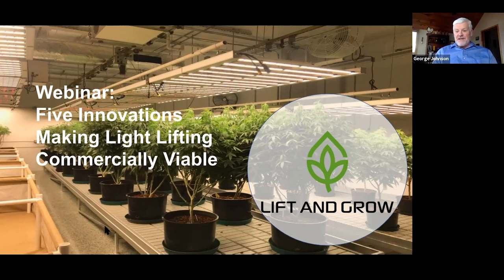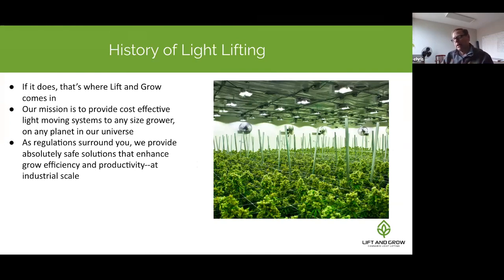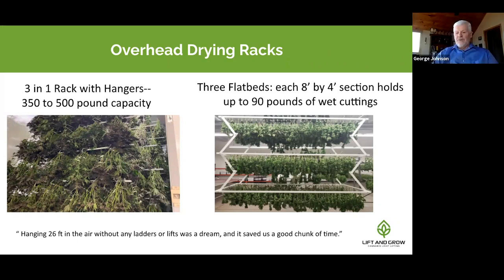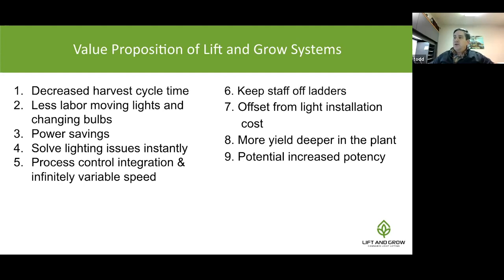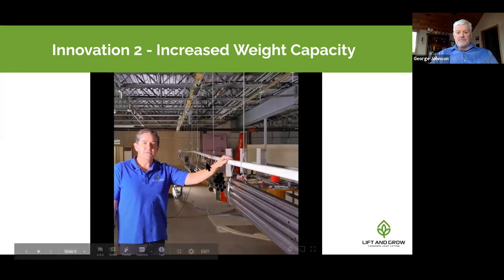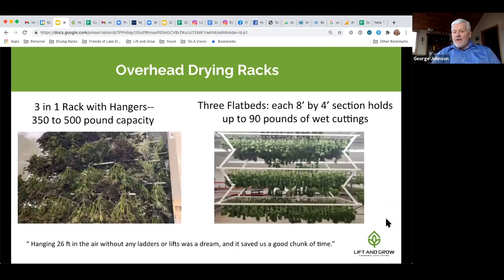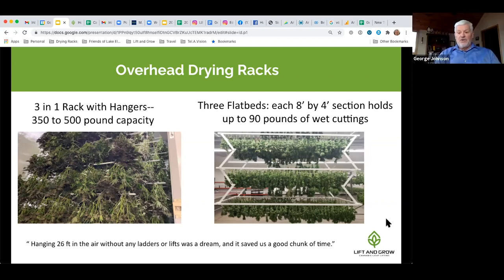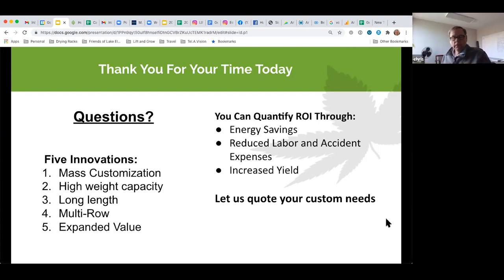Webinar: 5 Innovations Making Light Lifting on a Commercial Scale Viable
Experienced growers all know you should move grow lights to achieve the best crops. Its the science. Watch this webinar to learn about five new innovations that pave the way for making grow light lifting indispensable for any commercial grower.